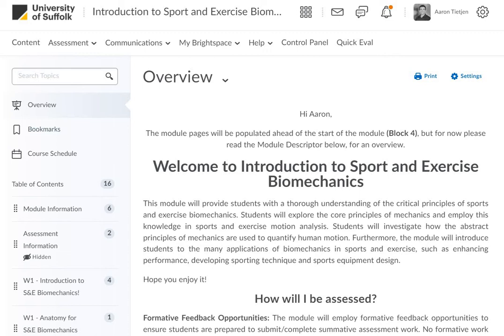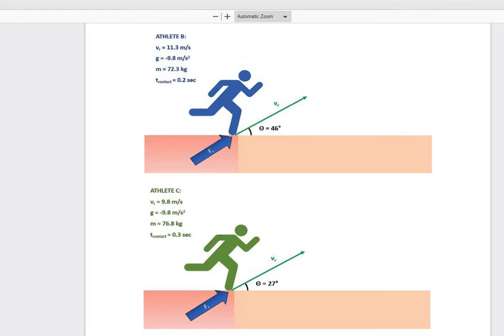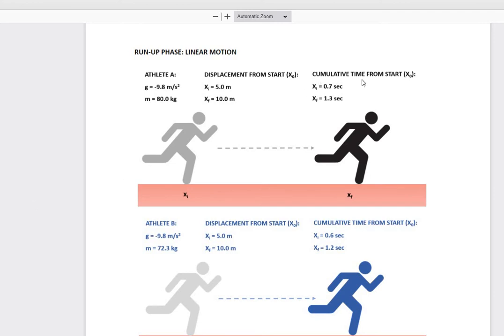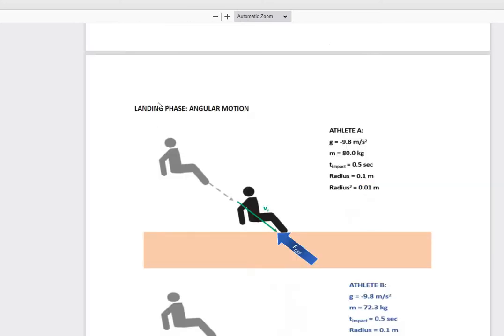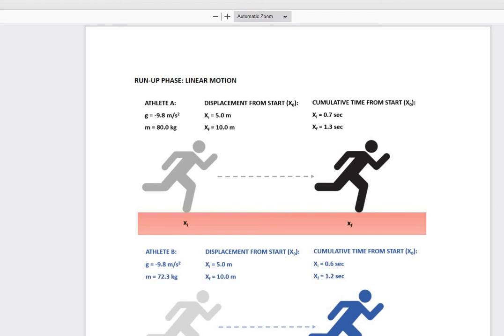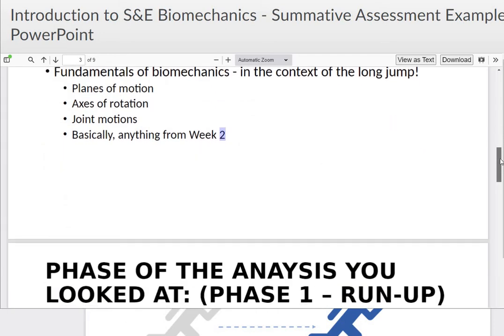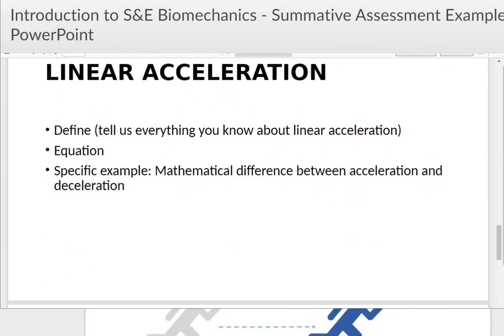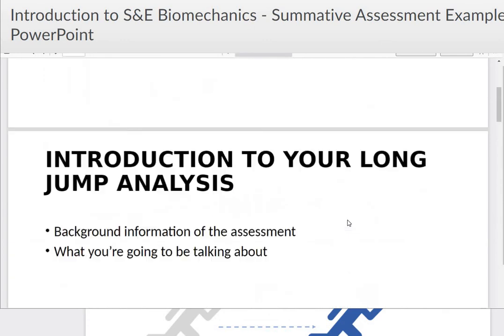Introduction to S&E Biomechanics - Assessment Information